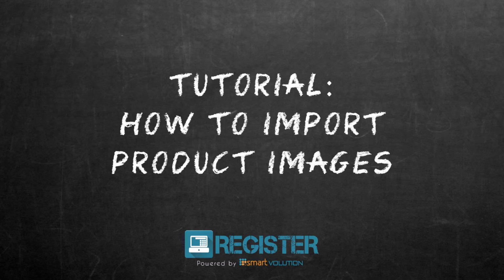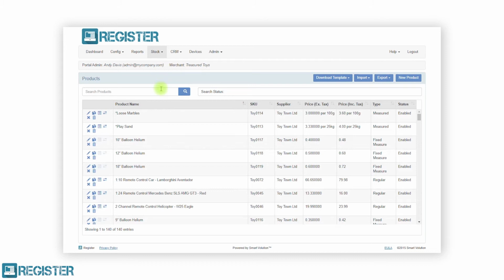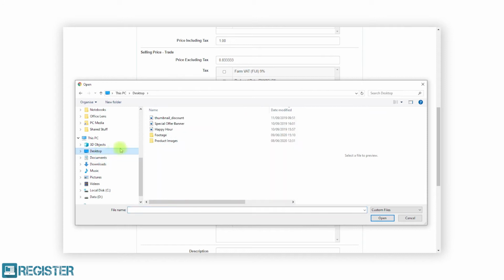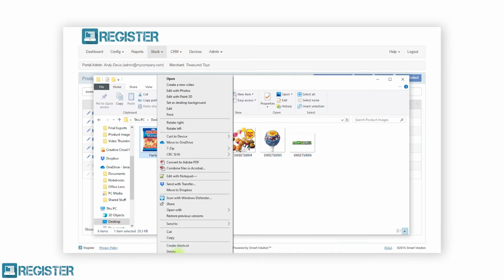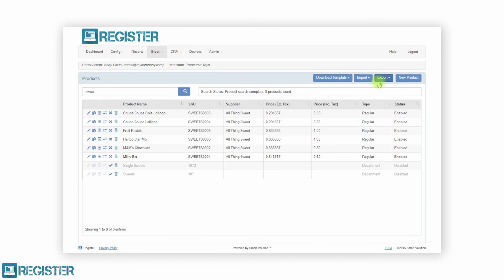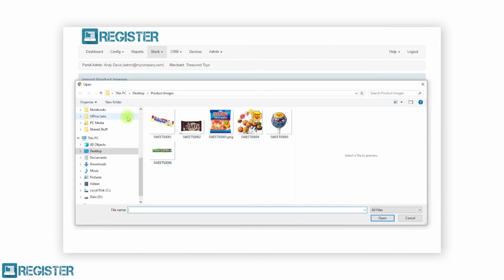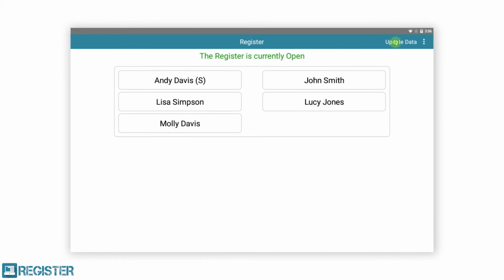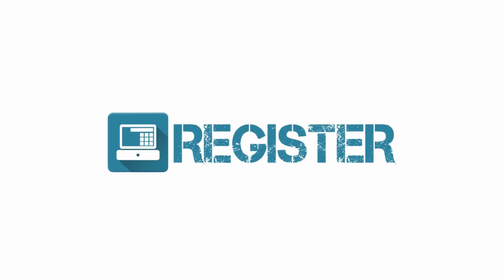Register Tutorial #38 - How to import Product Images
In this video we learn how to import product images.